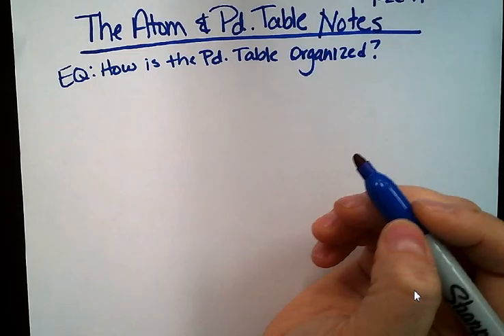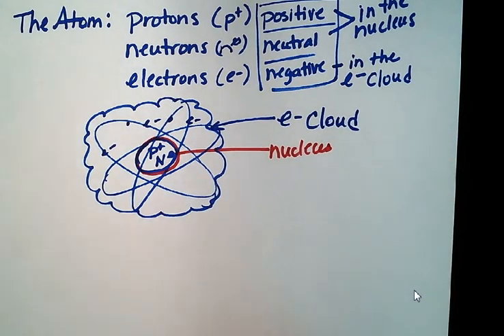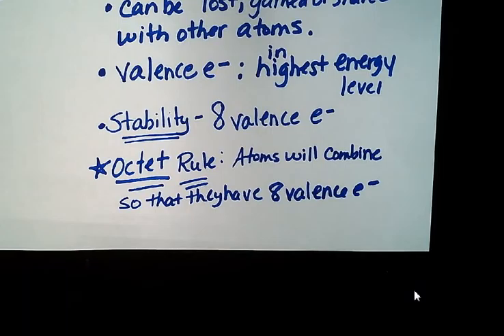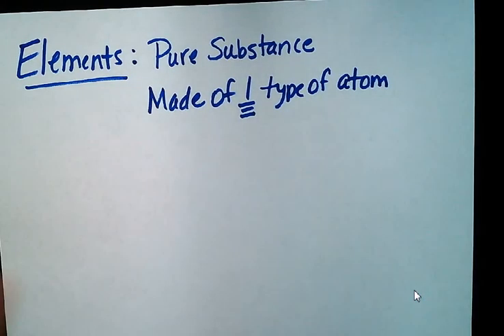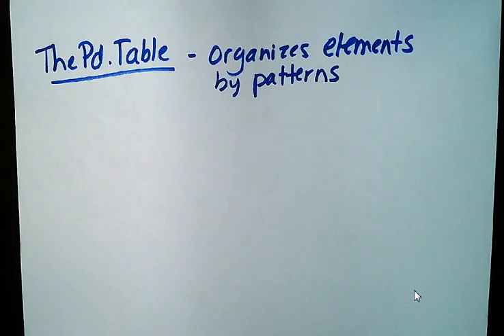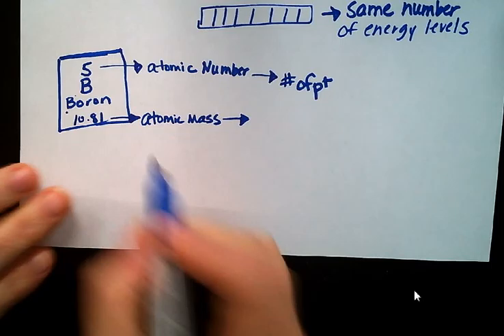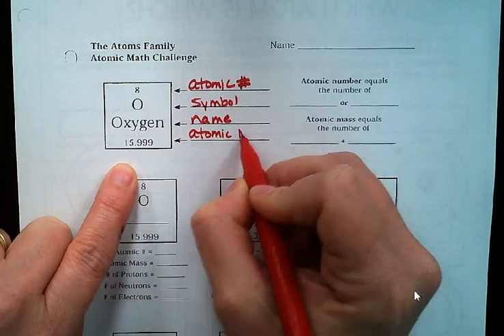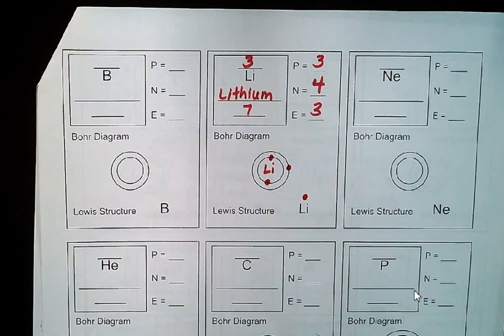The Atom and Periodic Table Notes